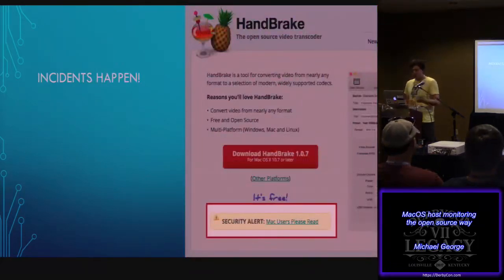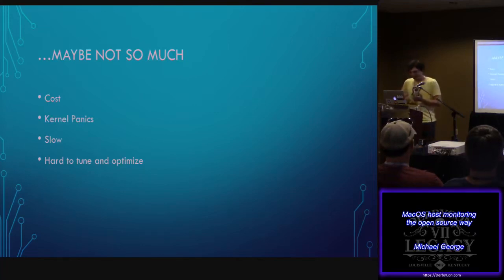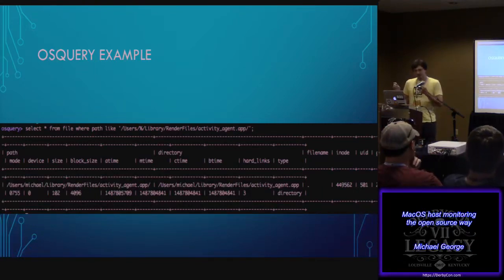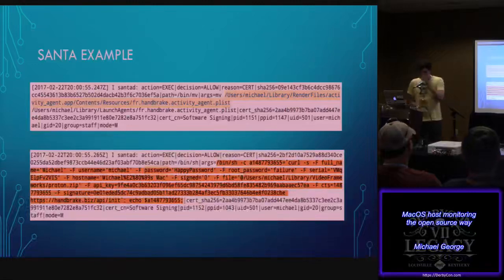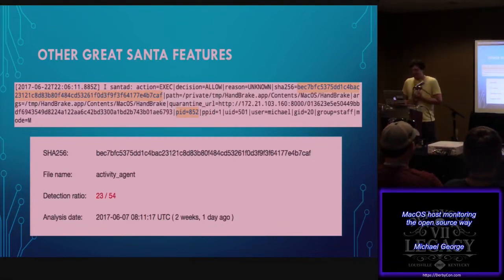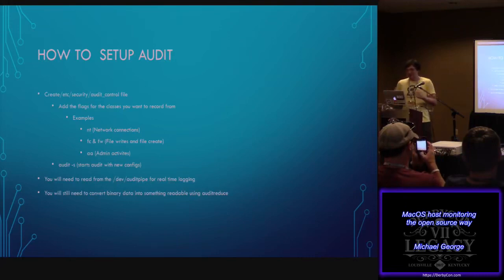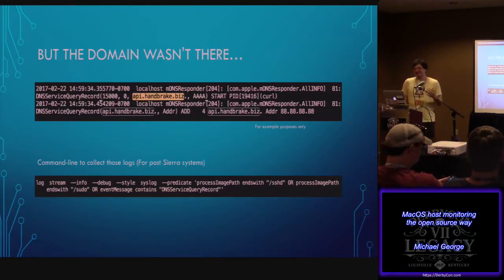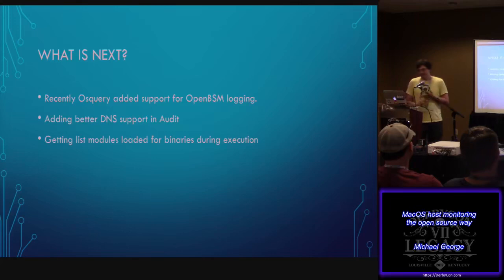MacOS host monitoring the open source way Michael George DerbyCon 7